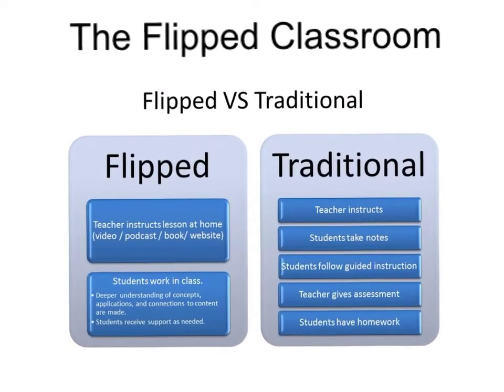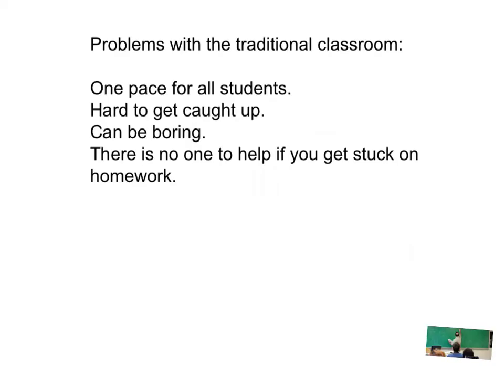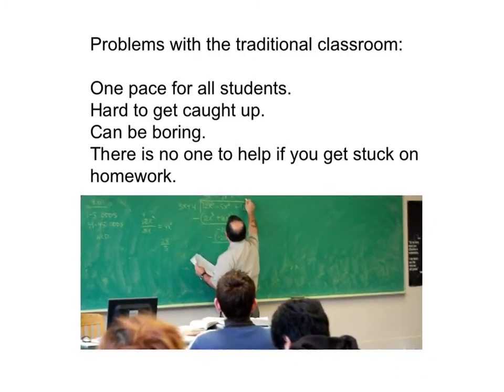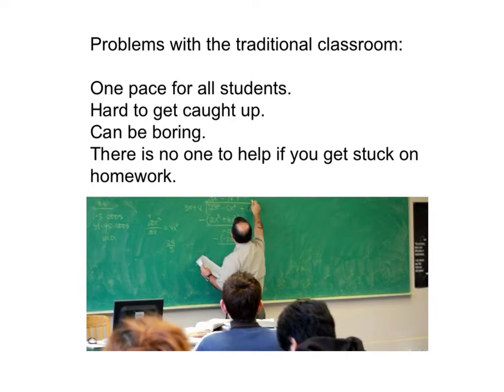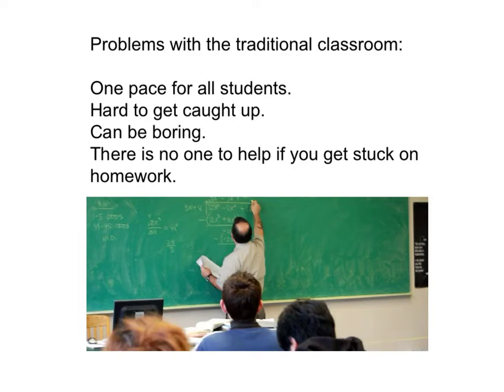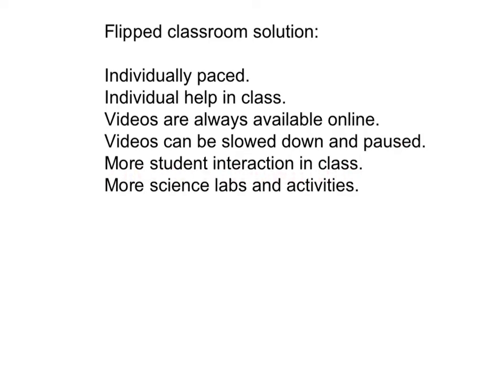What is the Flipped Classroom?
flipped classroom explained